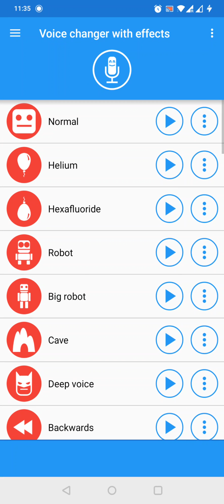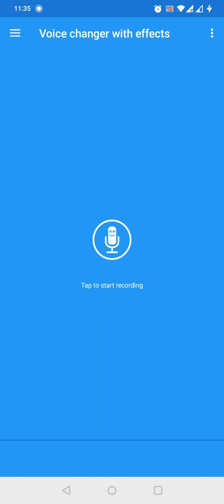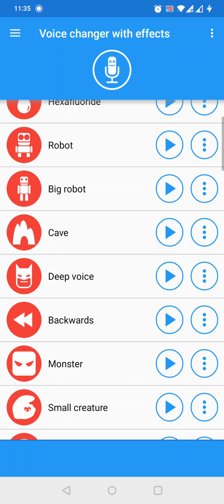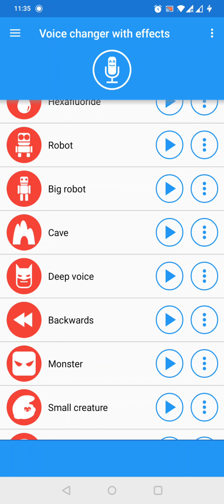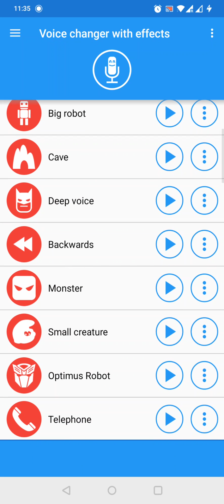How to make monster voice in Voice Changer with Effects?